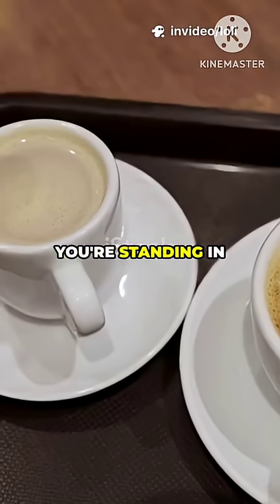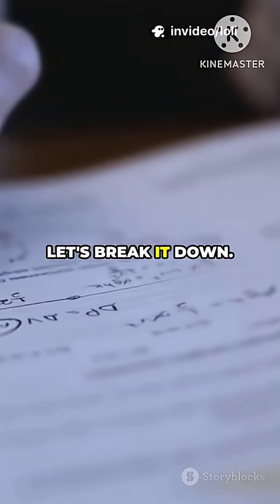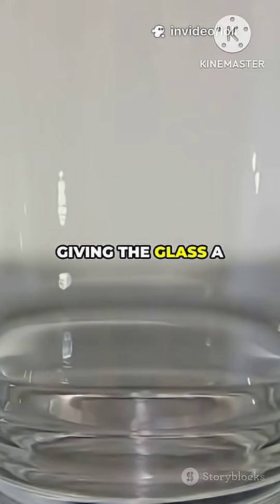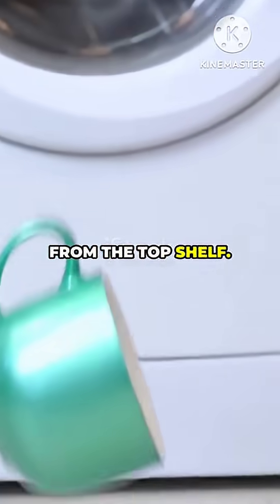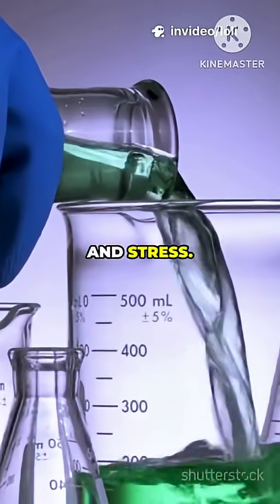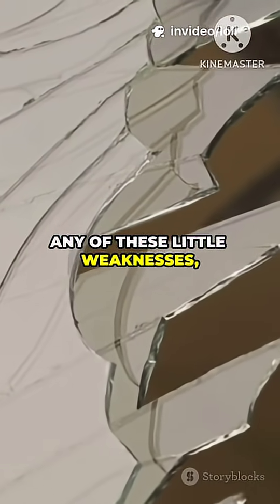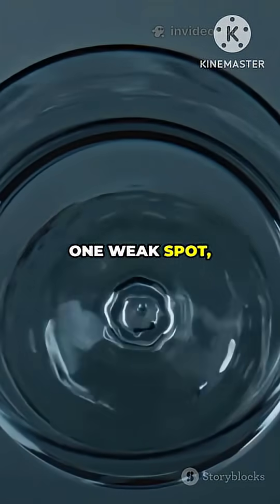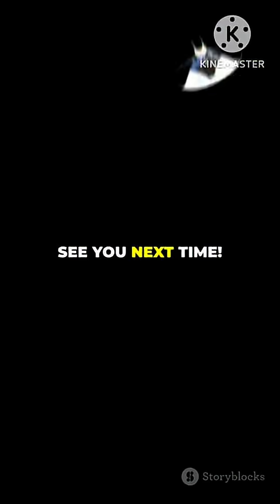why do something glass doesn't break even it's smashed on the ground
In this video, we explore the fascinating world of glass science, delving into the reasons why certain types of glass can withstand significant impact without breaking, even when smashed on the ground. Through a series of glass impact tests and experiments, we examine the properties of shatterproof glass, laminated glass, and tempered glass, discussing their unique characteristics and what makes them more resistant to breakage. By analyzing the behavior of glass under various conditions, we uncover the secrets behind its durability and resilience, shedding light on the science behind glass breaking and the factors that influence its strength. From safety glass to unbreakable glass, our investigation covers a range of topics, including glass railing design, breakage analysis, and the art of creating glass that can withstand even the most intense forces. Whether you're interested in the technical aspects of glass properties or simply curious about the wonders of glass, this video is sure to provide valuable insights and surprising facts about the world of glass. With its unique blend of glass experiments, impact testing, and in-depth explanations, this video is a must-watch for anyone looking to understand the complex and fascinating world of glass.